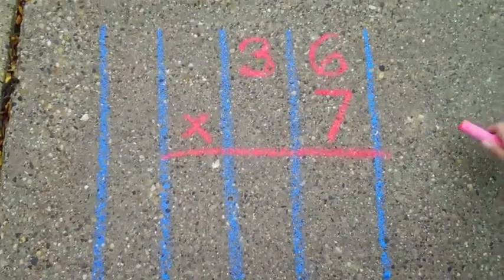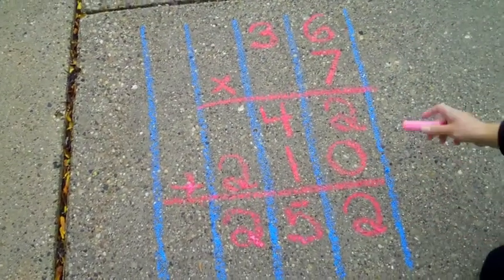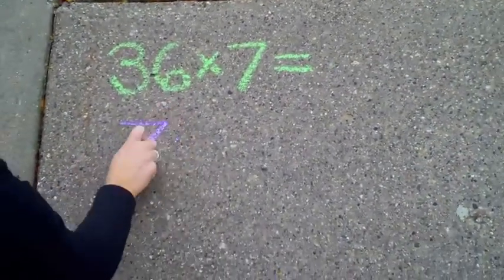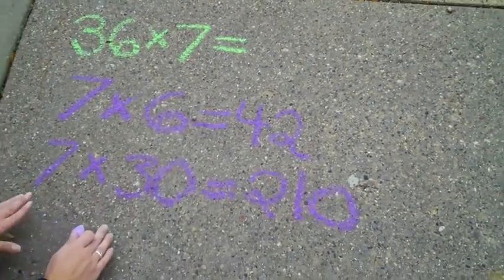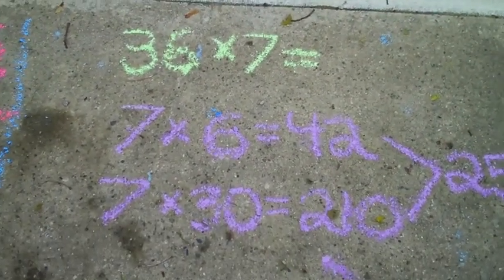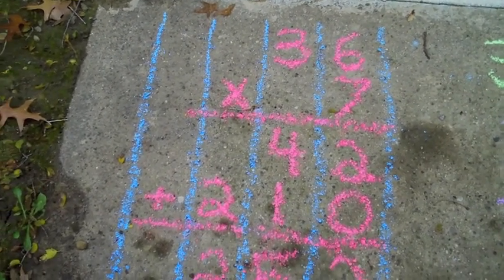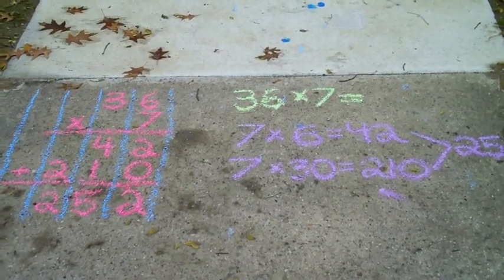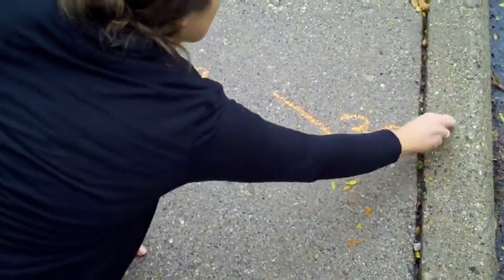Sarah Tompkins 'MS 271 Multiplication Lesson'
MS 271 Multiplication Lesson